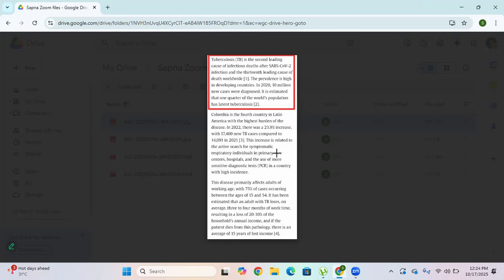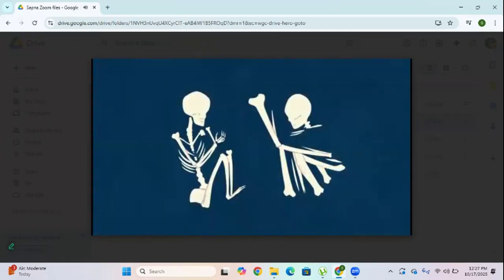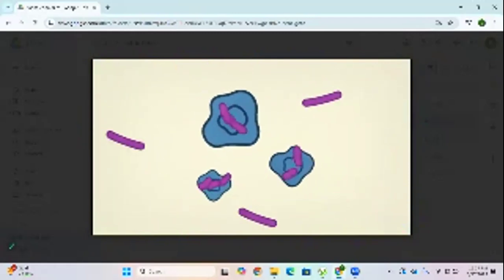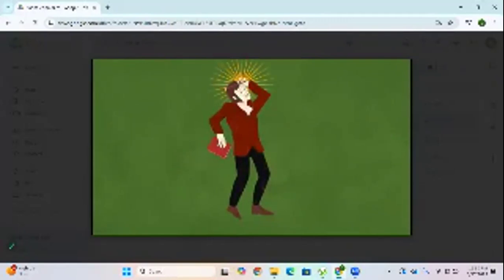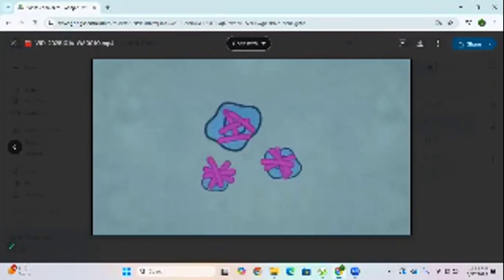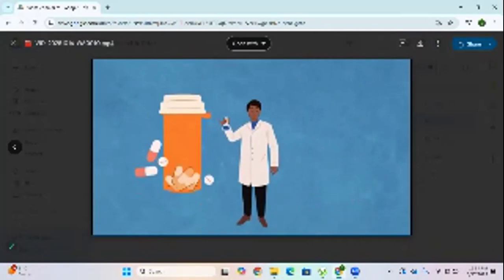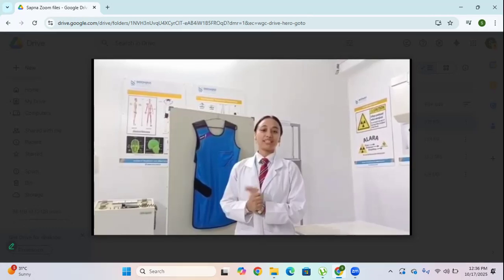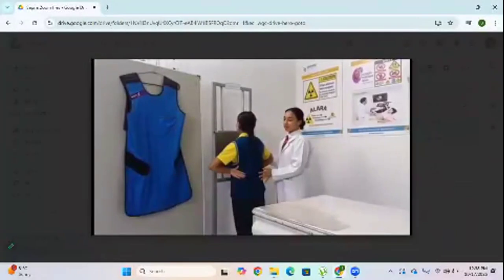Pulmonary Tuberculosis Imaging